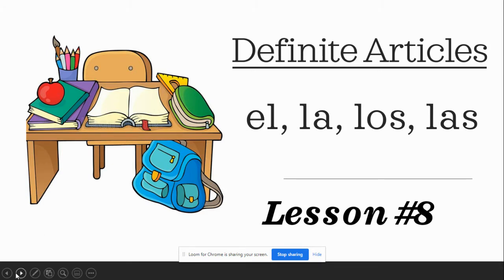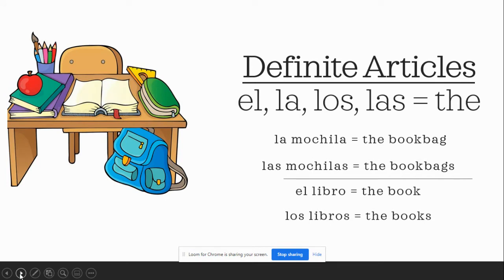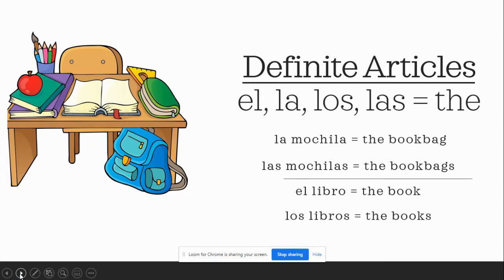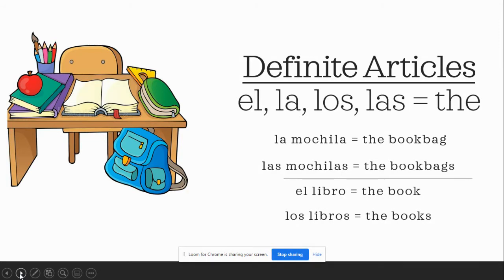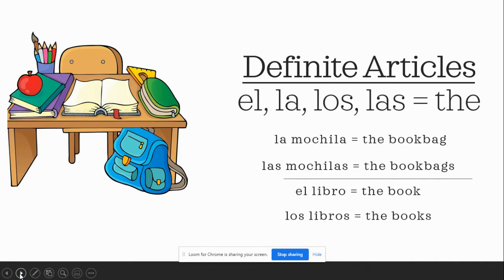Spanish - Lesson 8